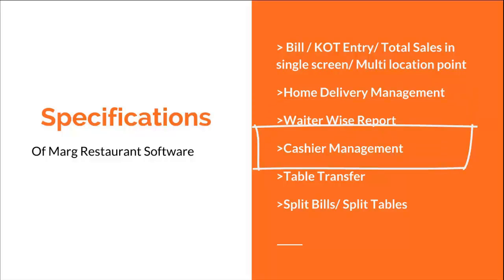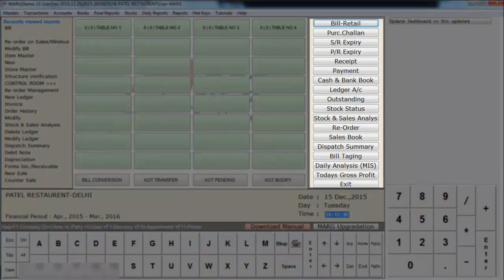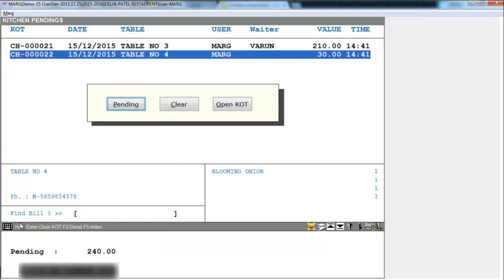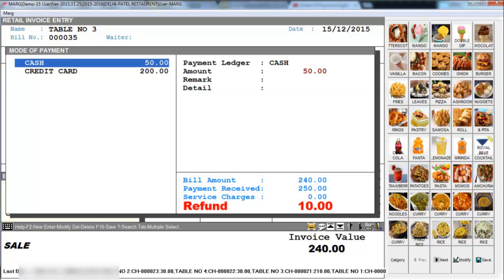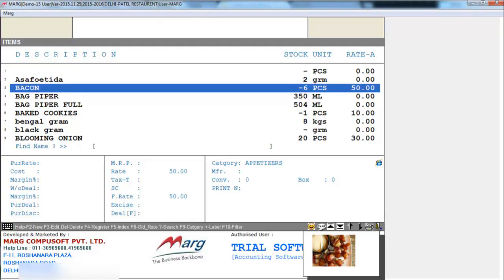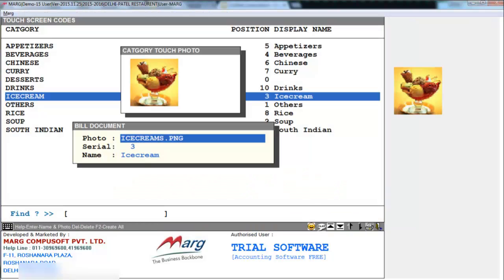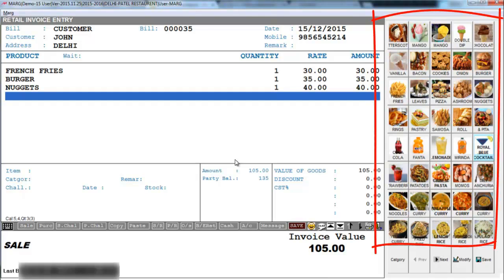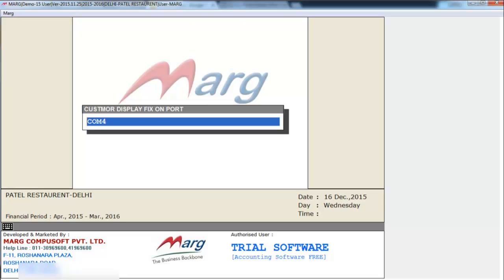Restaurant Software for Billing & Pos Management | Marg ERP [English]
Restaurant one of the most crowded place where everyone is in hurry, they want their order should be placed fast and faster the billing should be. The biggest challenges in restaurant industry are order entry management, recipe costing, track & documentation of its perishable inventory. The major problem is the adjustment of different menus & prices with respect to different time. Marg has solved the problem of restaurant industry by developing its Marg Restaurant Software which helps in maintaining different menus with different price list for different times of day; it also made billing easier by providing different modes of payments (cash & credit cards).

Even in Marg Restaurant Software you can set operator wise boundations which can help in proper maintenance of finance & budget as well as resist to fraud. In Marg Restaurant Software, there is a provision to keep track and complete documentation of the perishable inventory which helps in identifying the expired entries and shows alert to discontinue them as well as hiding the items which are seasonally available. Marg Restaurant Software provides easier working style i.e. either by touch screen (virtual keyword with pop list with the images of the items) or by keyboard, which helps in saving extra time consumption. Marg Software is providing support across the world with the help of its 500+ support centers with online as well as onsite support which leads in having satisfied user of over 6 Lakh of different trades.